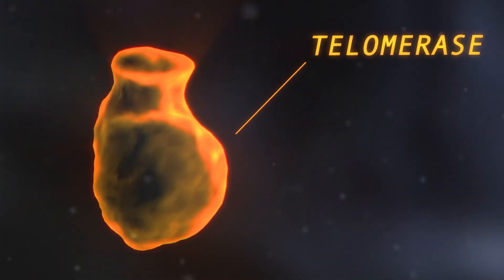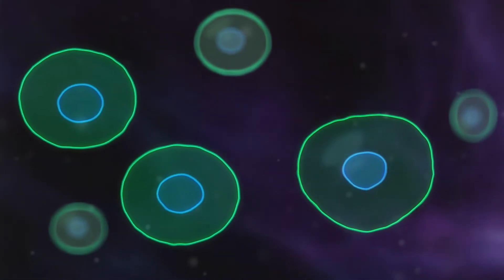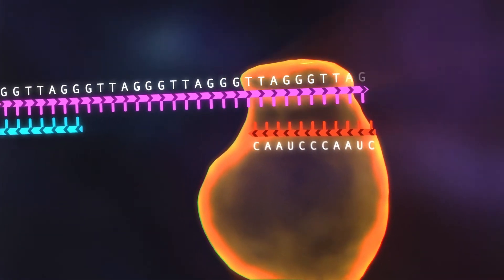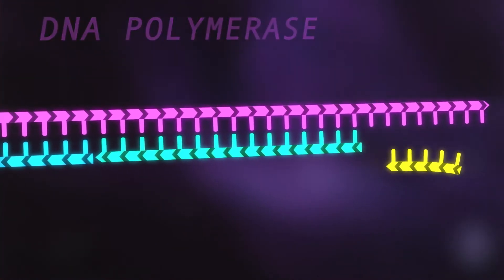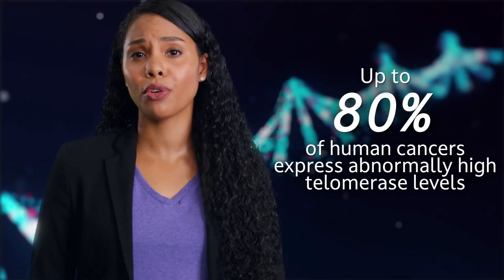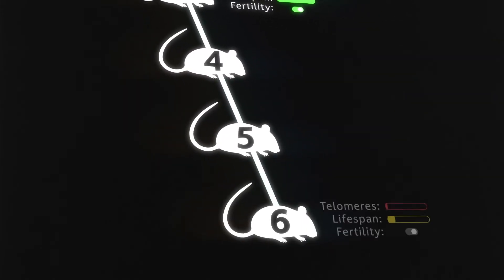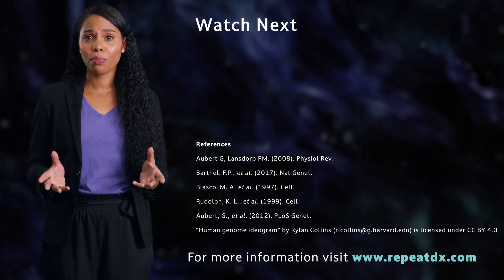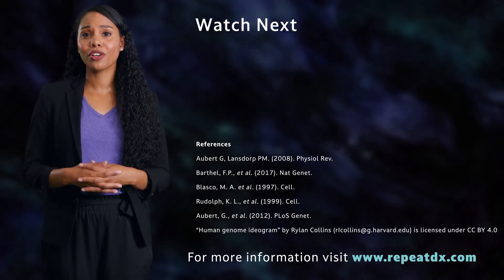The links between telomerase and aging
Telomerase helps maintain telomere length in our cells, influences how our bodies age, and why we develop diseases like cancer. If cells had enough telomerase, telomeres might not shorten at all. But in most somatic cells, it’s present in very low amounts — only enough to slow the telomere shortening down.

This is part of a short series of videos where we explore telomeres, telomere length and telomerase, as well as the impacts they have on our health.

Chapters:
00:00 What is telomerase?
00:25 What happens when telomeres are too short?
00:38 How does telomerase work?
01:23 How does telomerase affect cancer risk and aging?

RepeatDx is a leading clinical laboratory for telomere length testing. You can find out more on our

References
1. Aubert G, Lansdorp PM. Telomeres and aging. Physiol Rev. 2008;88(2):557-579. doi:10.1152/physrev.00026.2007.
3. Blasco, M. A. et al. Telomere shortening and tumor formation by mouse cells lacking telomerase RNA. Cell 91, 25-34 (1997).
5. Aubert, G., Baerlocher, G. M., Vulto, I., Poon, S. S. & Lansdorp, P. M. Collapse of telomere homeostasis in hematopoietic cells caused by heterozygous mutations in telomerase genes. PLoS Genet 8, e1002696, doi:10.1371/journal.pgen.1002696 (2012).